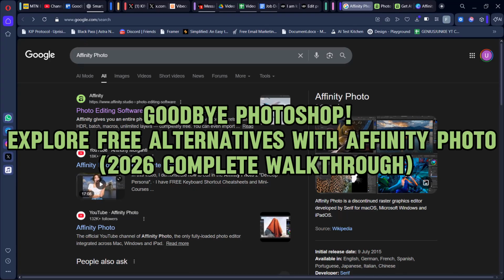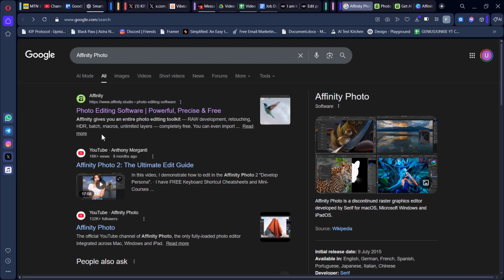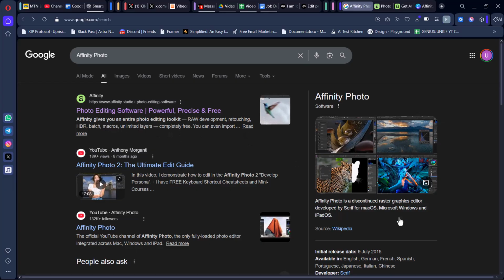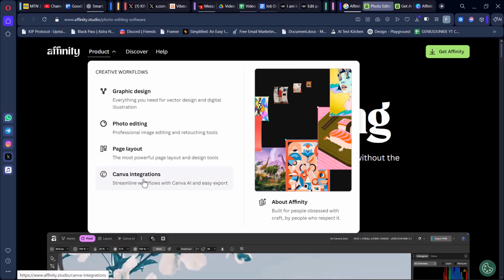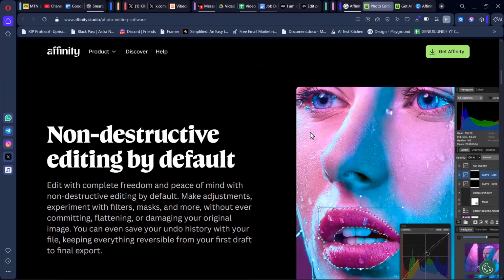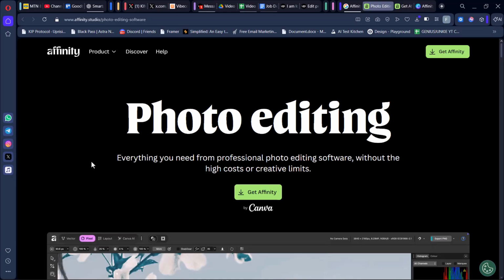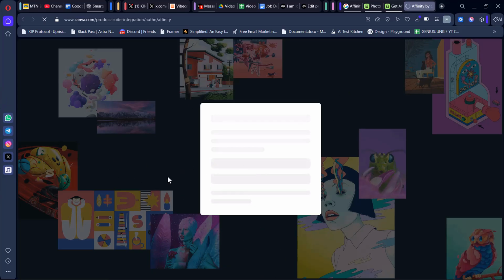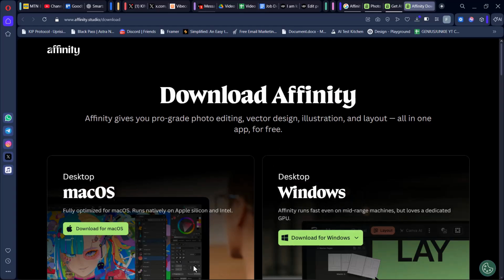Goodbye Photoshop! Explore Free Alternatives with Affinity Photo (2026 Complete Walkthrough)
Say goodbye to Photoshop and explore powerful free alternatives with Affinity Photo in this complete 2026 walkthrough. This video shows you how to edit photos, create designs, and handle professional-level image editing without relying on expensive subscription software.

You’ll see how Affinity Photo works, how to navigate the interface, and how to perform common editing tasks with ease. The tutorial focuses on practical features and tools that make Affinity Photo a strong alternative for creators and designers.

By the end of this guide, you’ll know how to use Affinity Photo confidently as a cost-effective solution for photo editing and creative projects in 2026.